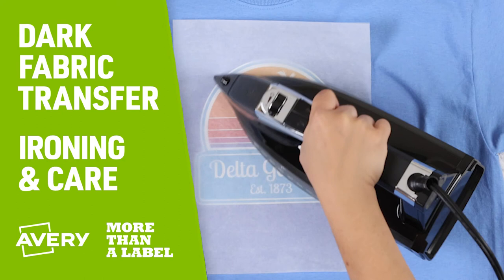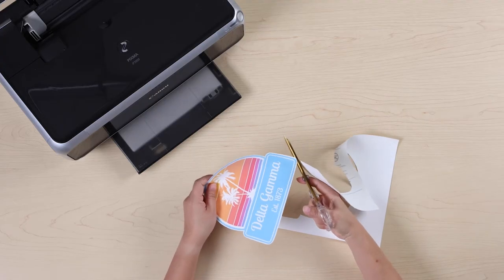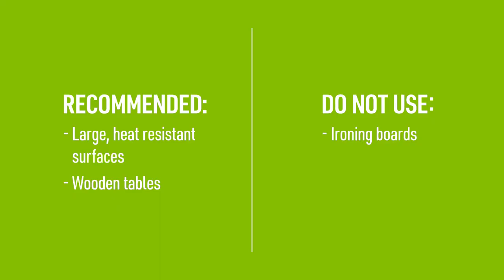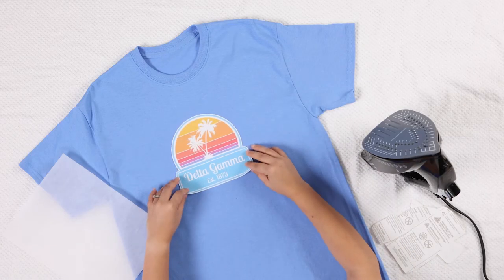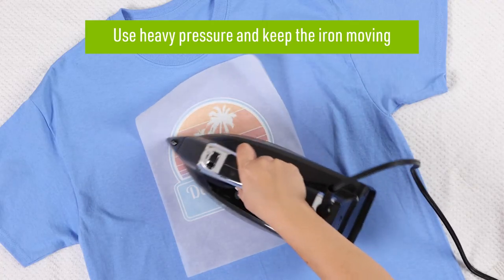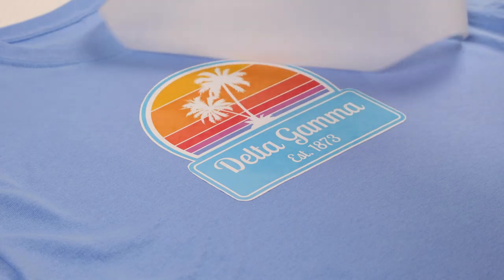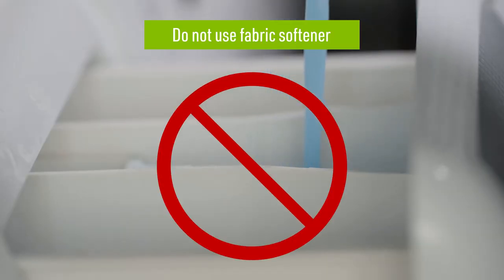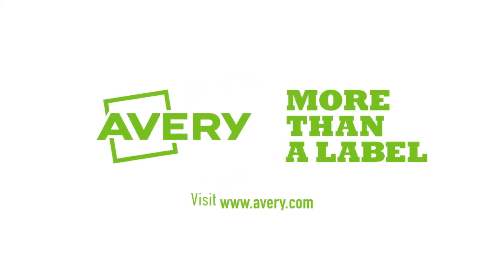How to Iron-On Dark Fabric Transfers with Avery Transfers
Learn how to iron-on dark fabric transfers with our easy tutorial. We also have a couple of easy tips for washing and drying to make sure your Avery fabric transfers last longer.

Avery fabric transfers make it a snap to create your own designs so that you can make custom swag for events, branded shirts for your company and personalized party favors. Dark fabric transfers are tailored for darker-colored fabrics and work best with 100% cotton and poly/cotton blend fabrics.